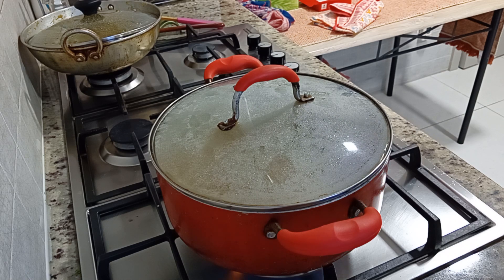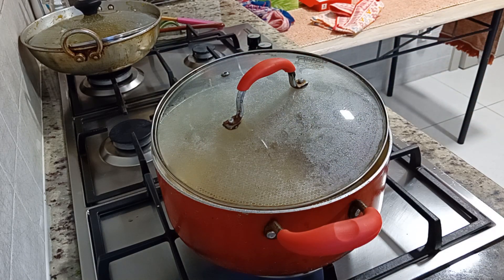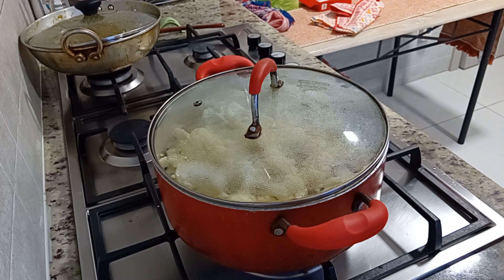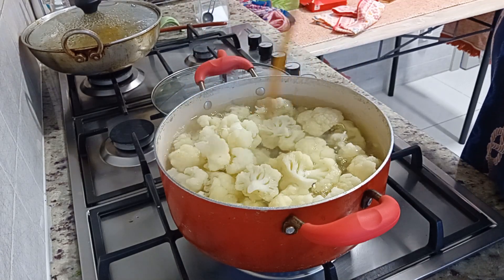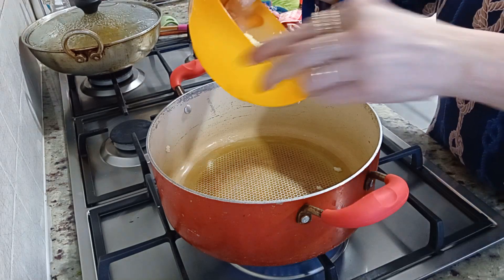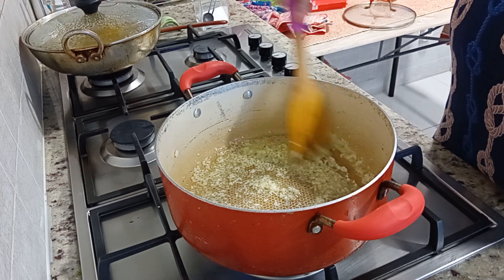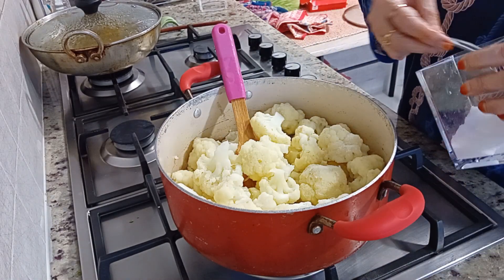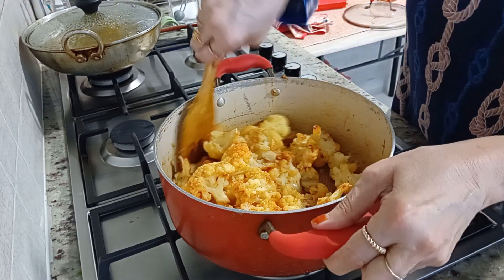CAULIFLOWER WITH GARLIC SPANISH RECIPE#NANO KA KITCHEN